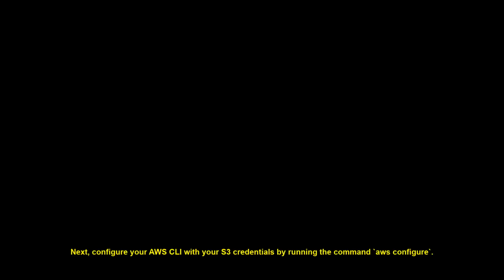How to transfer data from Kubernetes volumes to S3 for analytics - Beginner Guide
In this beginner-friendly guide, we’ll walk you through the process of transferring data from Kubernetes volumes to Amazon S3 for analytics. Discover practical steps and best practices to ensure a seamless data migration, empowering you to harness the full potential of your data in the cloud. Whether you're new to Kubernetes or looking to enhance your data management skills, this video has something for everyone.